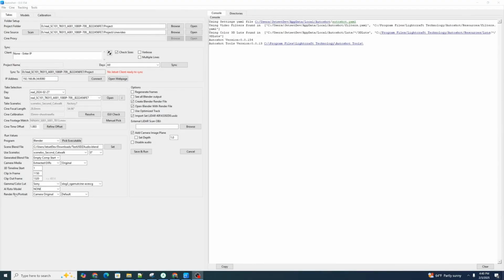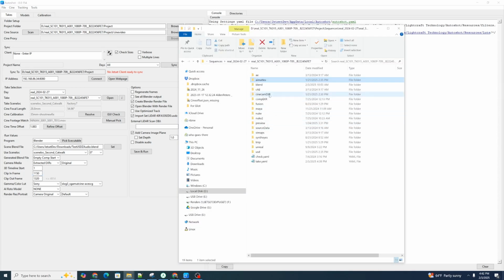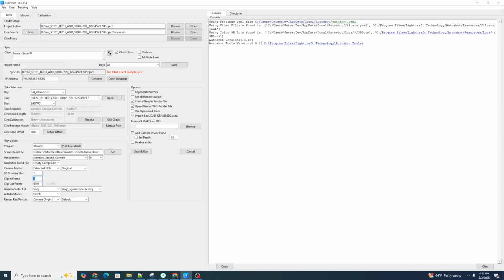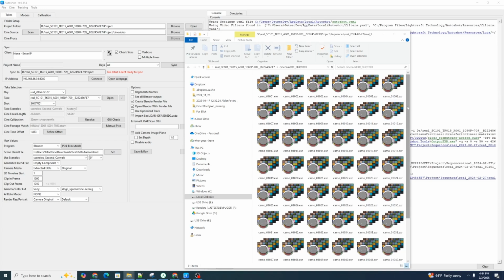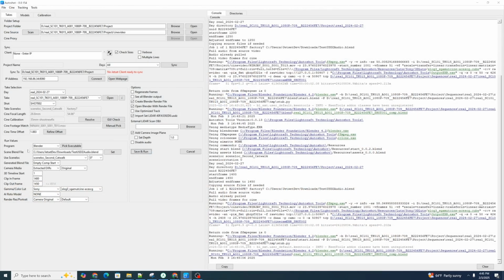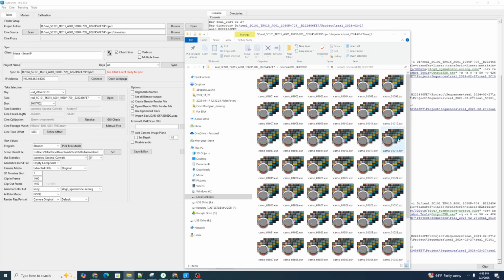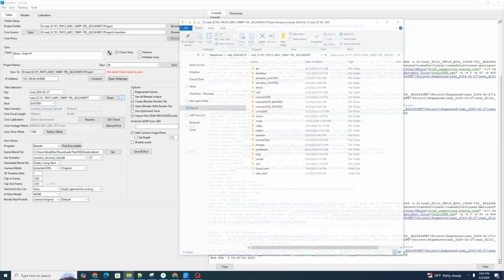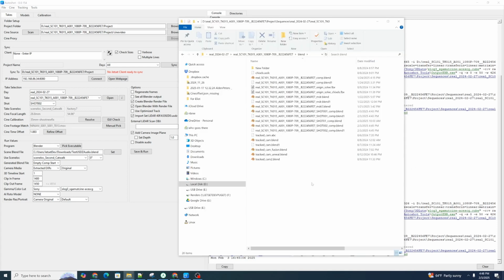Multiple Named Shots from One Take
This video covers creating multiple named shots from a single take in Autoshot.

00:00 Multiple Named Shots from One Take
00:14 Shot Overwrite Problems
00:49 Adding a Shot
01:40 Directory Suffix Name
03:17 Application Files Created with Shot Suffix
03:46 Deleting Shots